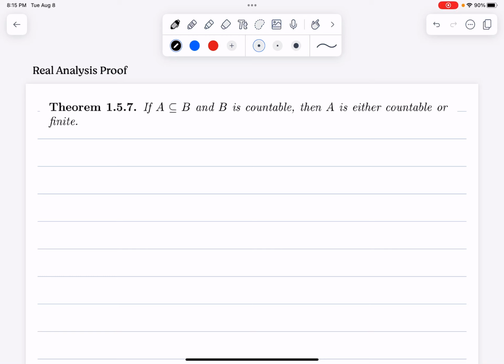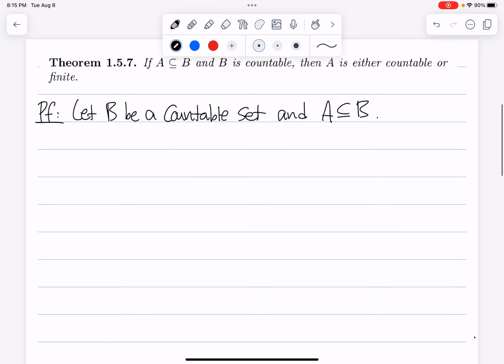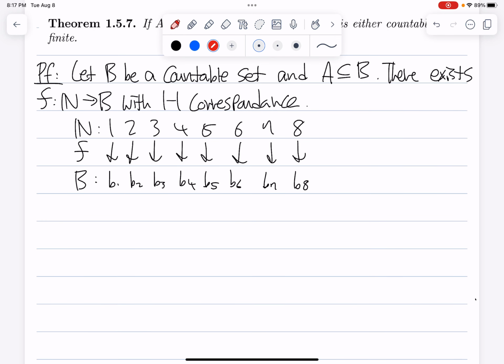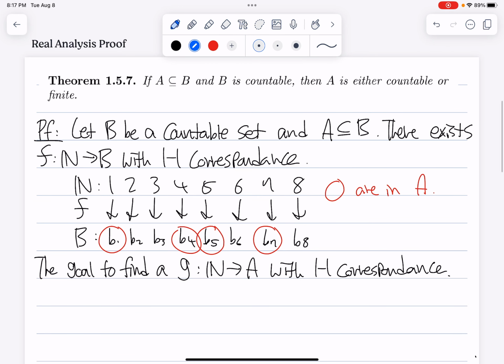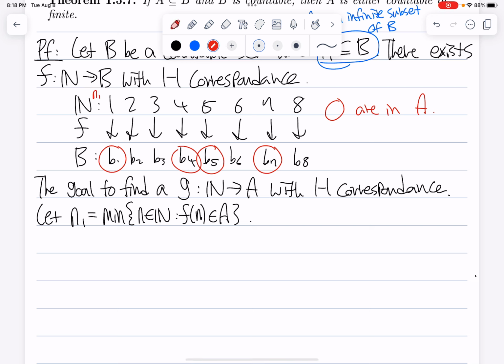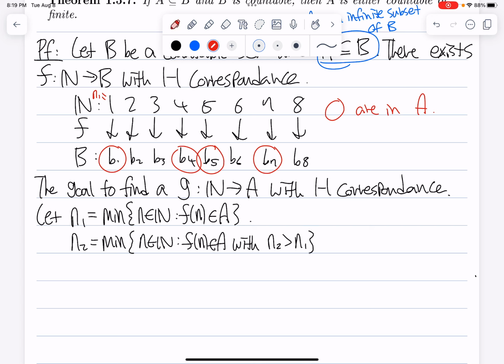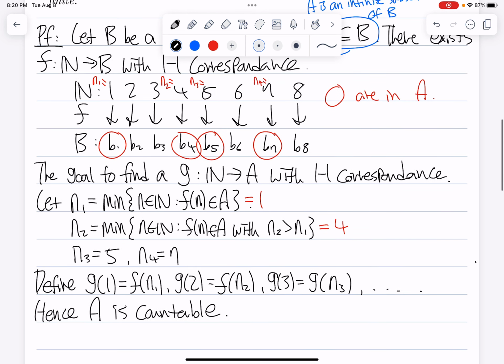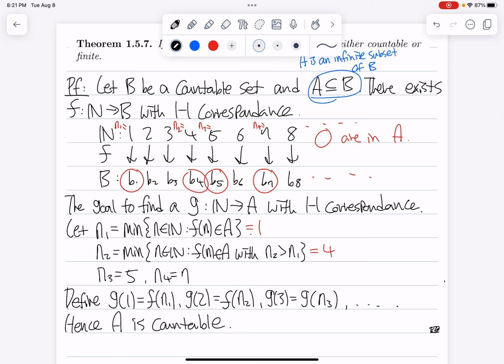Theorem 1.5.7 (Characteristics of Countable Sets)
Theorem 1.5.7 (Characteristics of Countable Sets) from Understanding Analysis by Stephen Abbott.